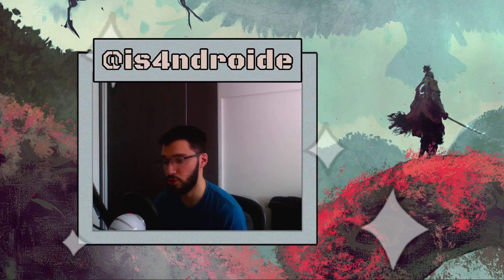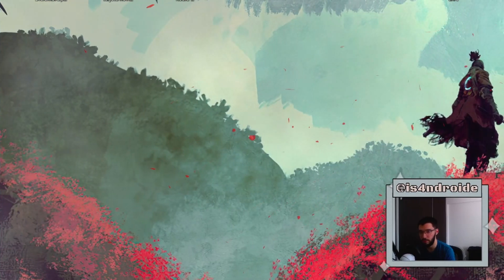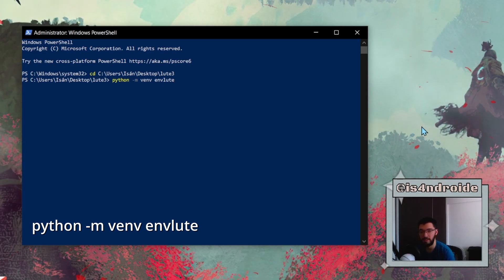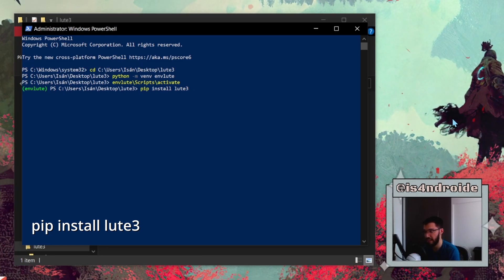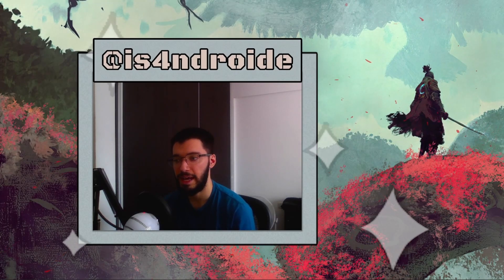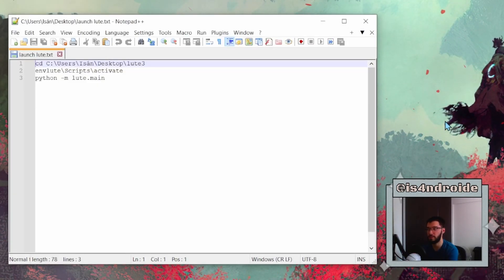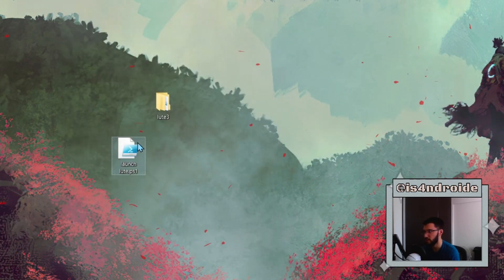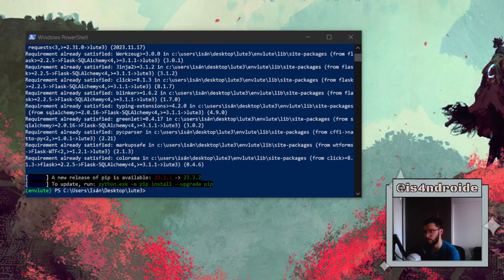How to Install Lute | A Better Free LingQ Alternative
In my last video I showed you what Lute is and some of my favorite features. In this one, I'll show you how to install, run, and update it.

📖 Sections:
0:00 Introduction
1:07 First steps
1:50 Installing Lute
4:50 Launch
8:47 Updating
9:53 Conclusion